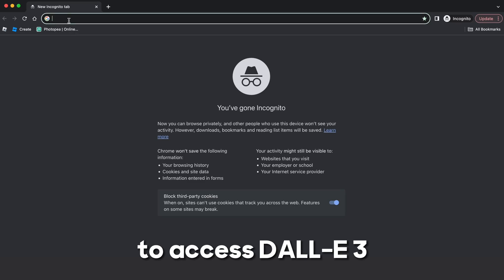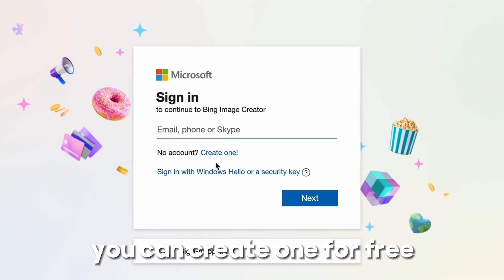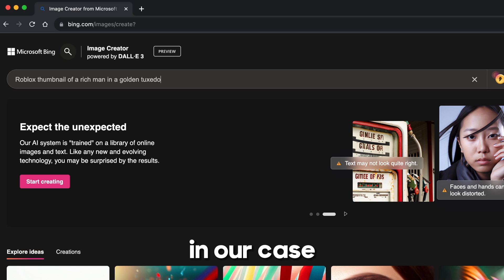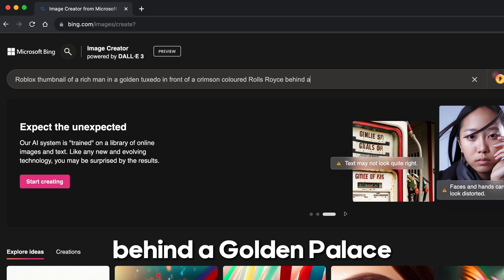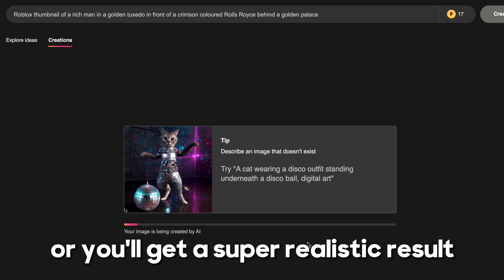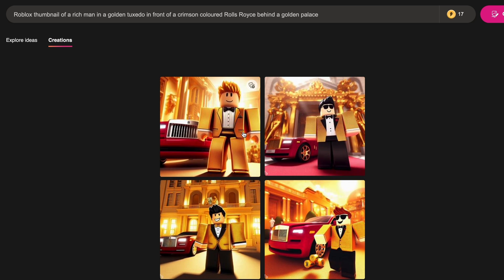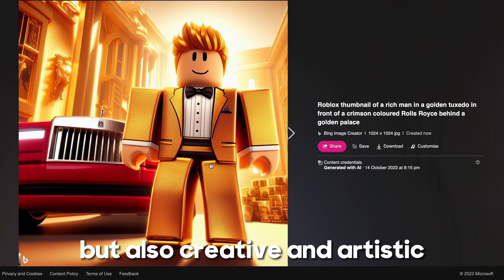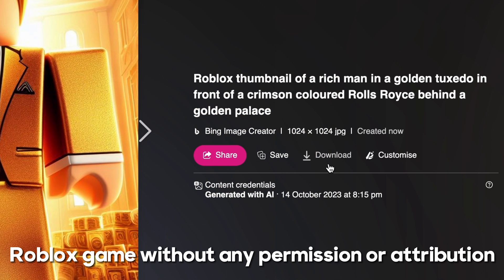How to Create EPIC THUMBNAILS & GFX Using AI... (DALL-E 3) | Roblox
If you need eye-catching, awesome thumbnails/GFX, this video is pefect for you!

In this video, Simjet explains what DALL-E 3 is, How to use DALL-E 3, the pros and cons of DALL-E 3 and more

This video took numerous hours to make, so please share this with your friends and make some incredible logos and thumbnails using DALL-E 3

Stay safe, CYAAA